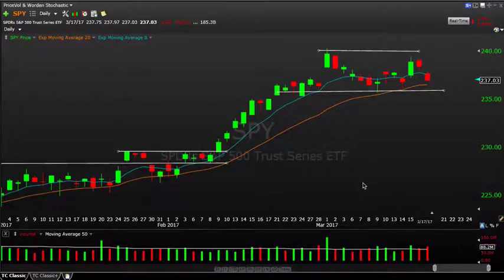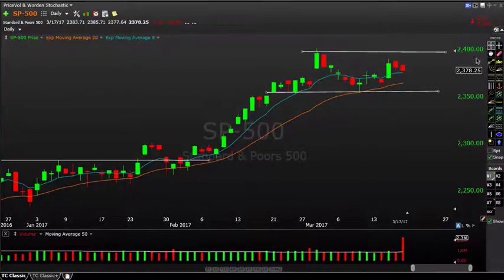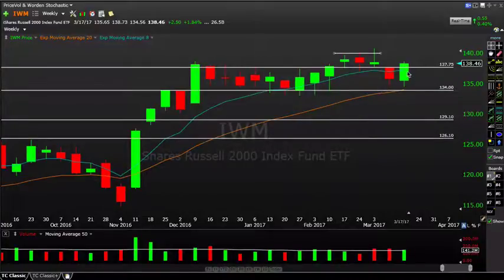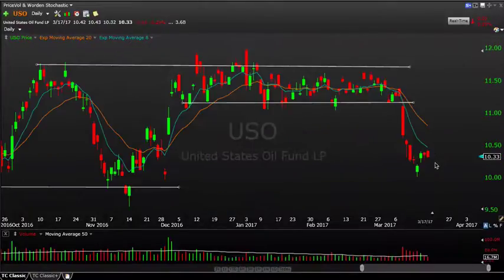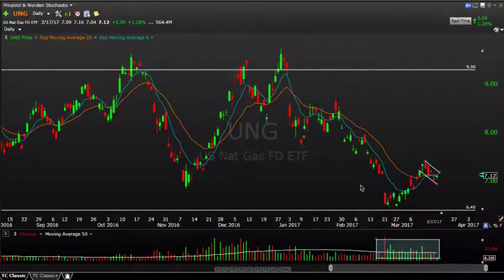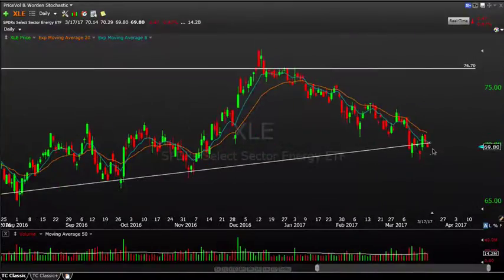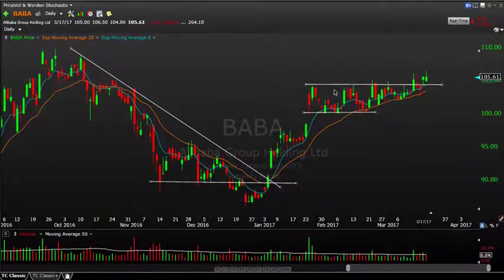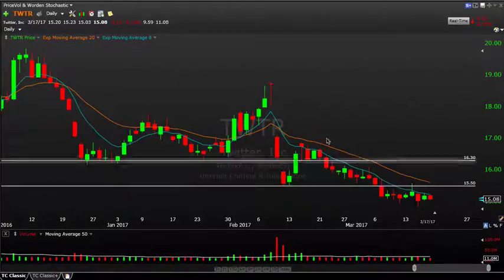Stock Market Recap 3-17-17 SPY IWM QQQ TLT USO AMZN NFLX SNAP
Stock market recap analyzing the current market environment, major markets, and sector analysis.

Stocks featured in this video:  SPY IWM QQQ TLT USO UNG GLD SLV XLK SMH XLV XLF IYT XLE GOOGL FB AMZN NFLX BABA SNAP TWTR

The Trade Risks goal is to help traders make money in the stock market by providing objective market analysis, trade ideas, and premium membership services.